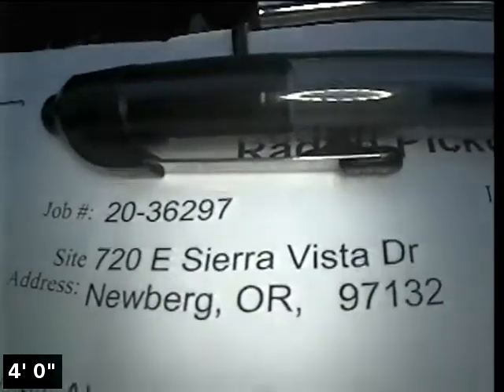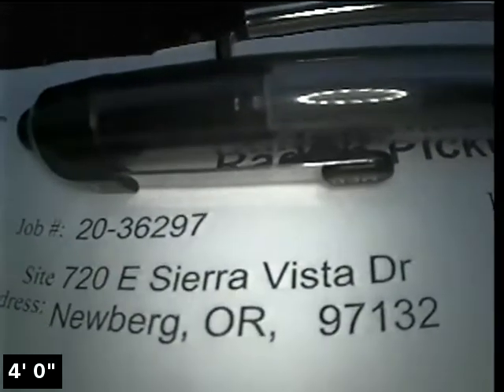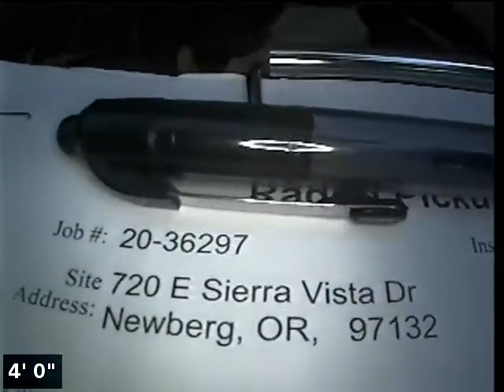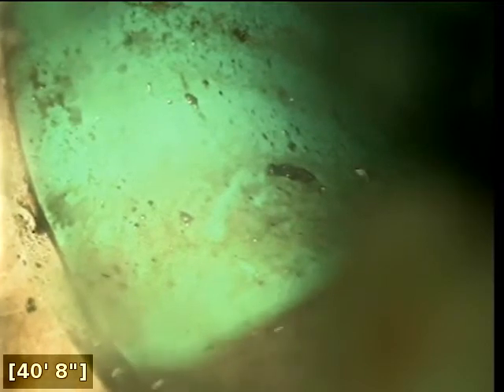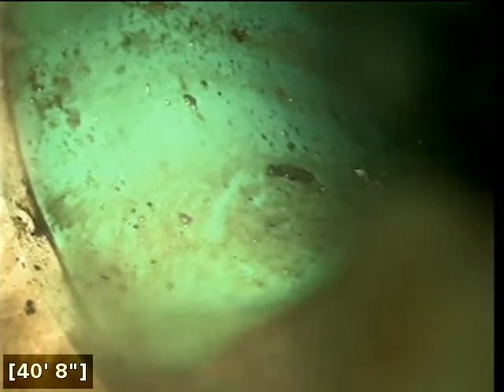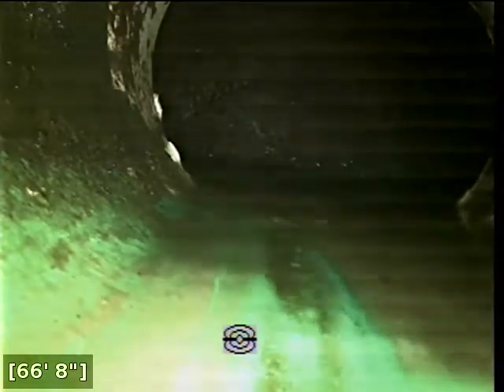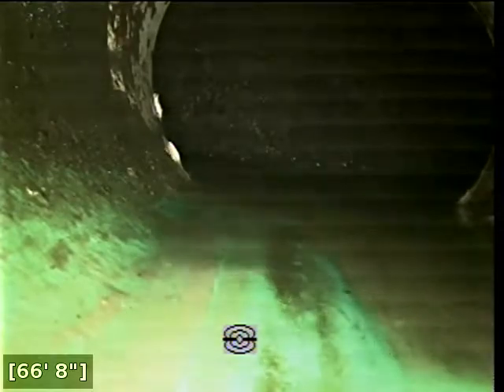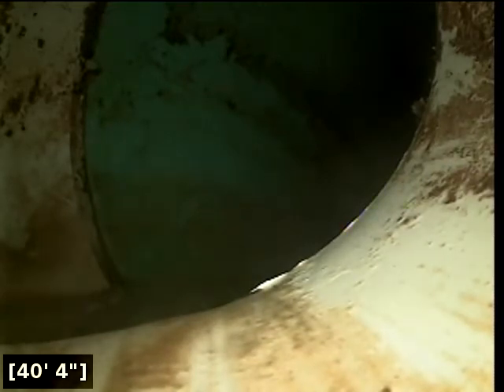720 E Sierra Vista Dr